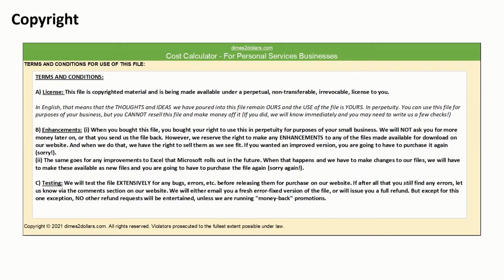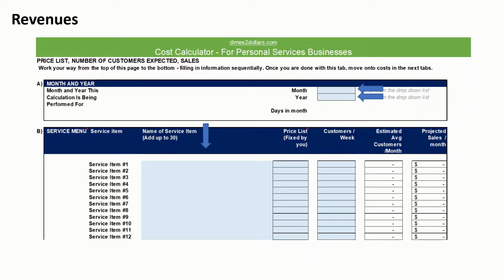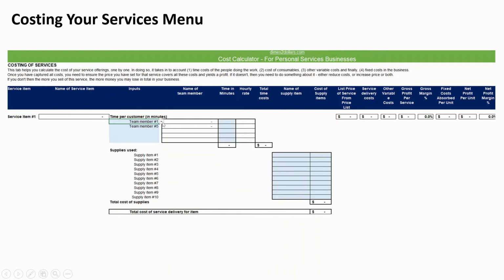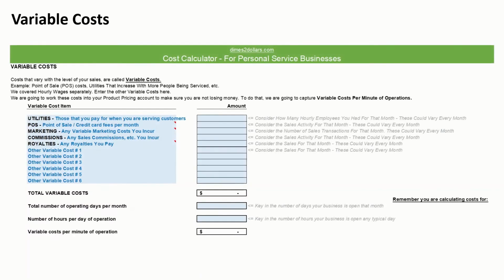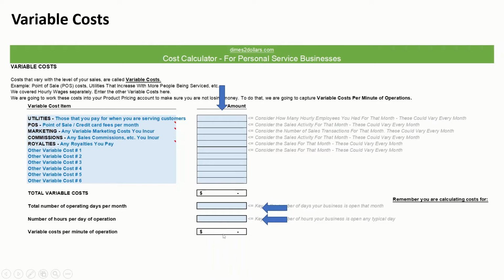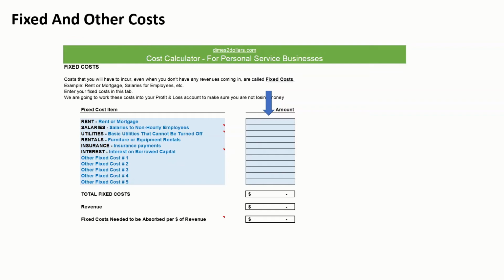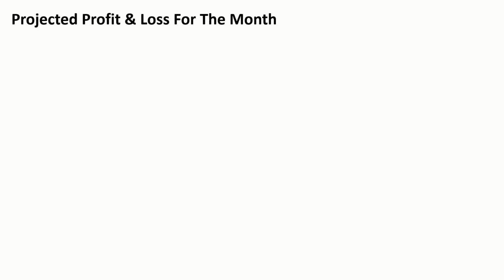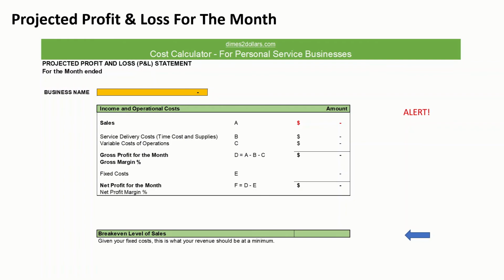Cost Calculator for a Personal Services Business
A Financial Cost Calculator for a Small Personal Services Business (Nail Spas, Hair Salons, Massage Parlors, etc.).

Are you a Nail Spa, a Hair Salon, or a Massage Parlor or the like?

Do you need help with one or more of the following:
1) How to model your revenues?
2) How to capturing time costs or costs of materials and supplies you are going thru?
3) Learn about and understand how to absorb variable and fixed Costs into the costing of your products or services?
4) Now that you have learned how to cost your services, are you wondering how to price your services profitably?
5) How to calculate break even sales levels for your business, given your cost structure?

Check us out at dimes2dollars.com for these and more. We are finance nerds and we love to see small business get smarter with the decisions they need to make every day.

We're here for your small business!